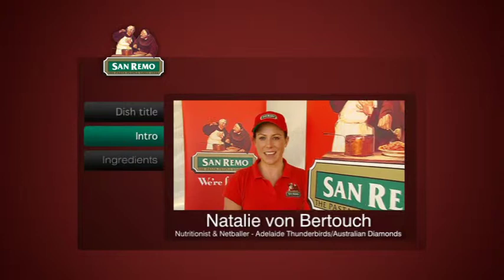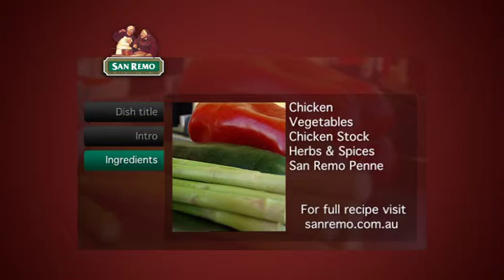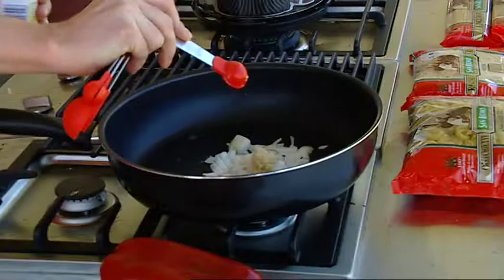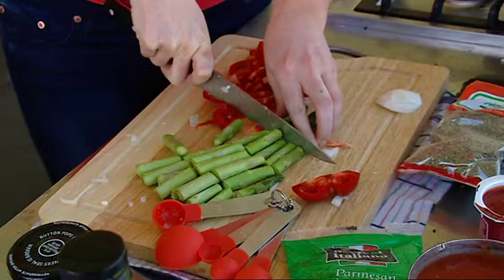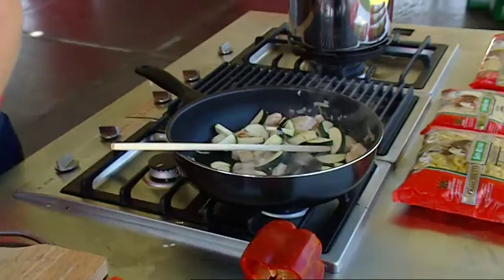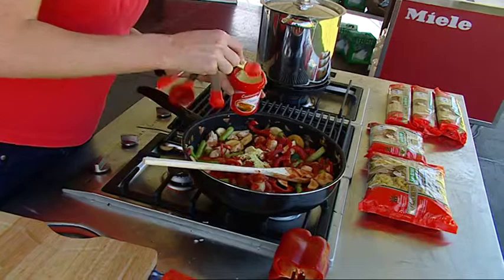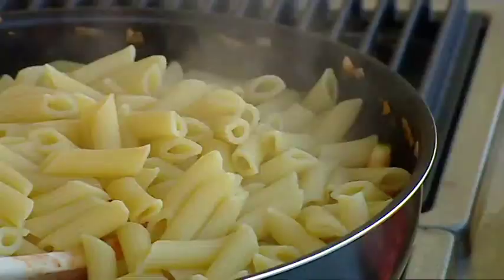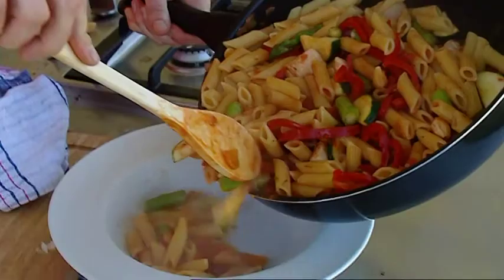Tuscan Chicken Penne (Tasting Australia) featuring Natalie Von Bertouch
In this clip Australian Netball Diamond Natalie Von Bertouch creates one of her favourite pasta dishes -- Tuscan Penne. This dish is full of vegetables making it a great meal option for your family. It is also very quick and easy to prepare, perfect for a weeknight meal when you are low on time and big on taste!